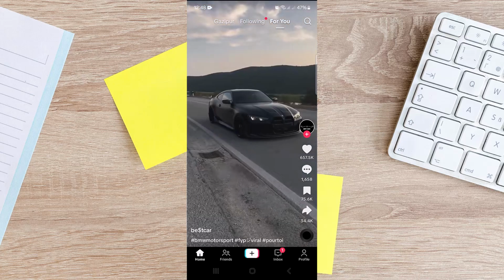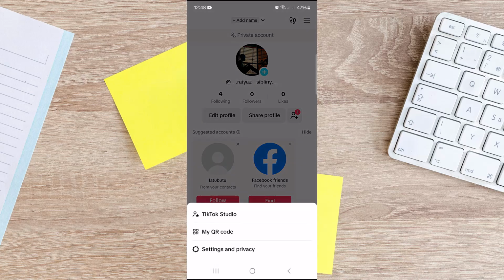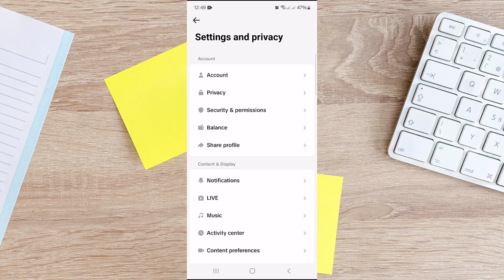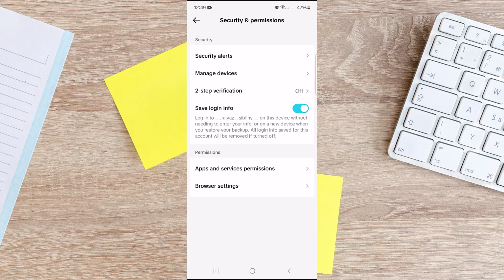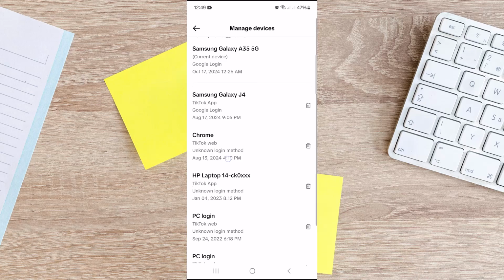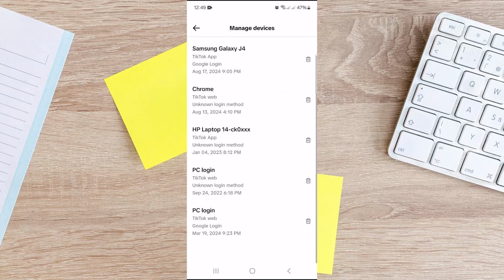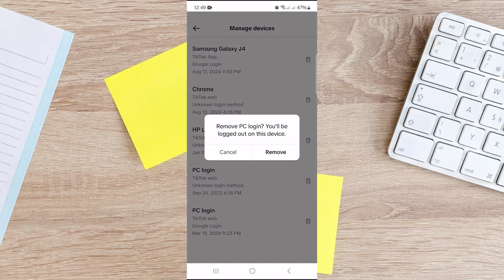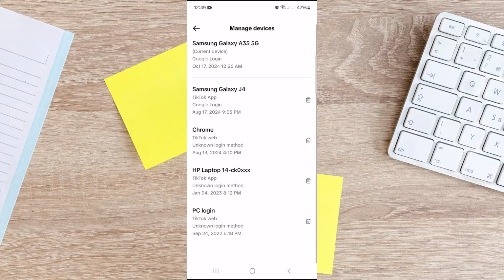How To Remove TikTok Account From Another Device - Full Guide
Do you want to know How To Remove TikTok Account From Another Device? Then this is the video for you!

This is a step-by-step tutorial on how to log out tiktok account from other devices  full guide on this.